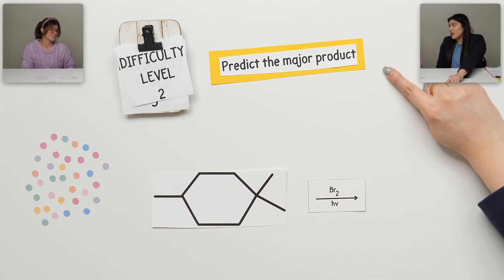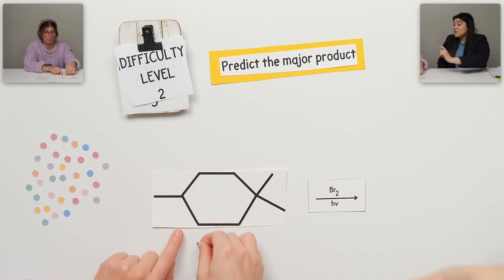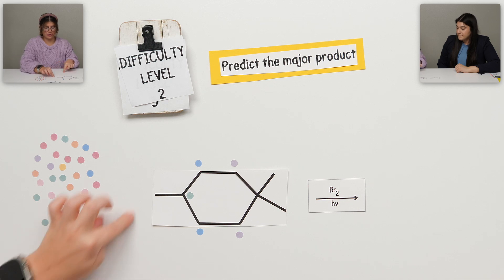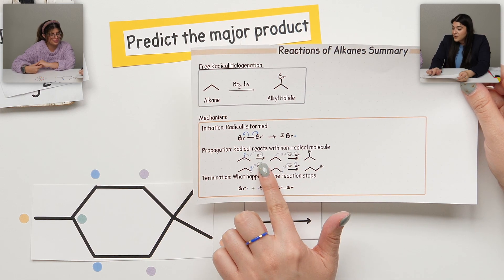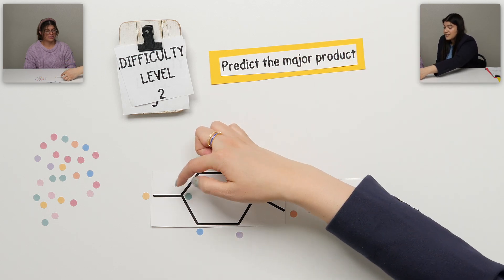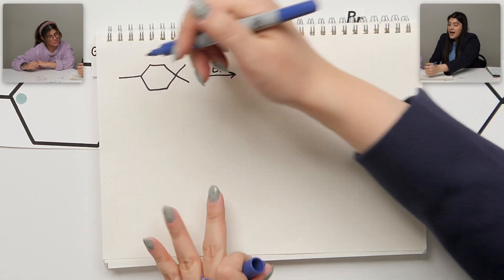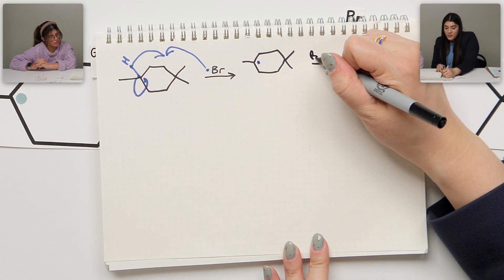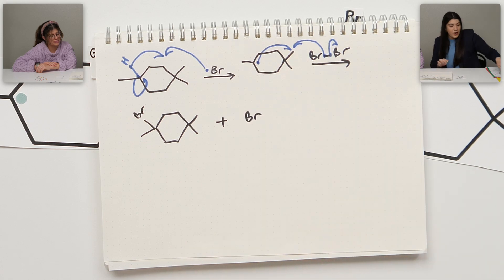Predicting the Product For a Free Radical Halogenation Reaction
In this short clip, we'll cover how to predict the product of a free radical bromination reaction and go through the propagation step.